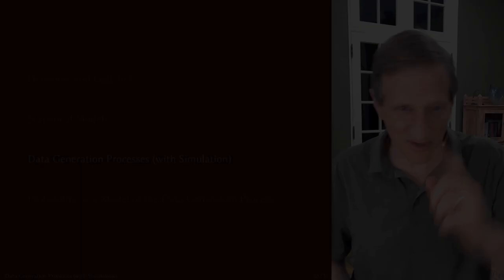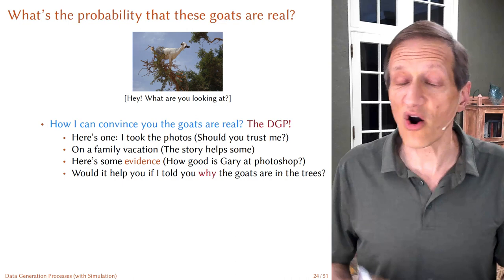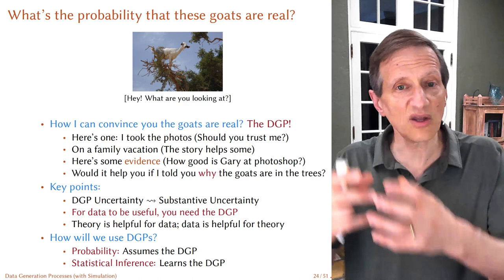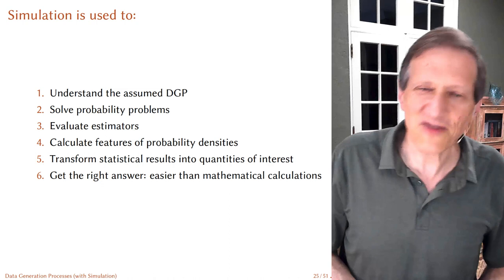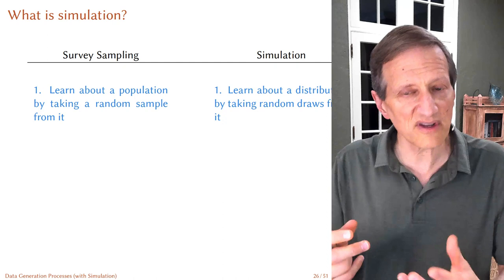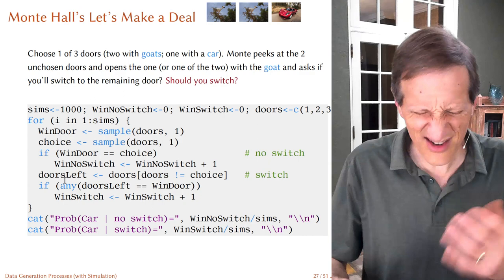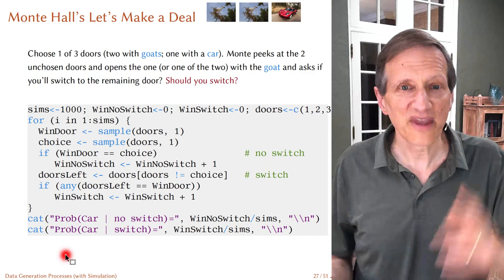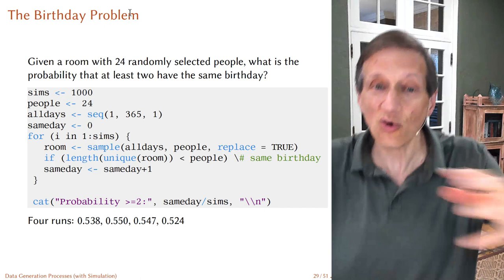3. Data Generation Processes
Data Generation Processes